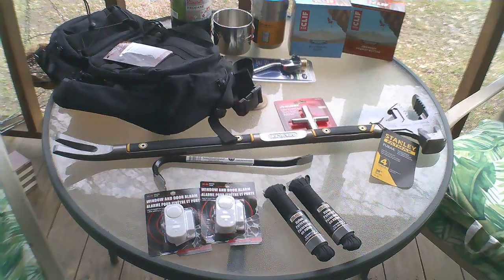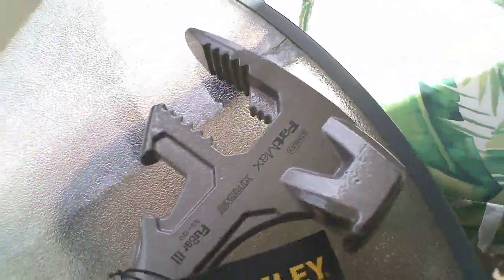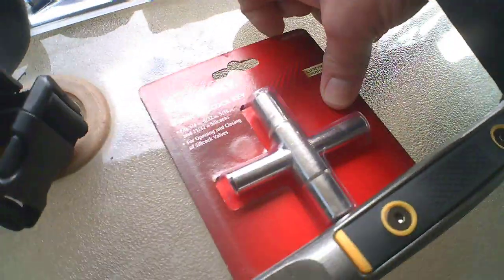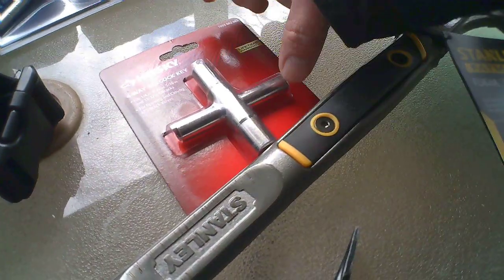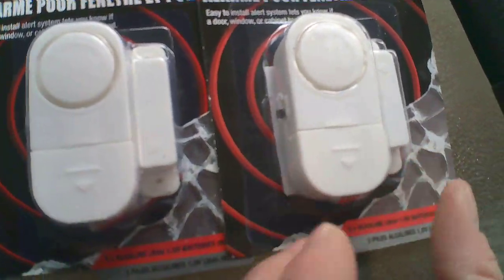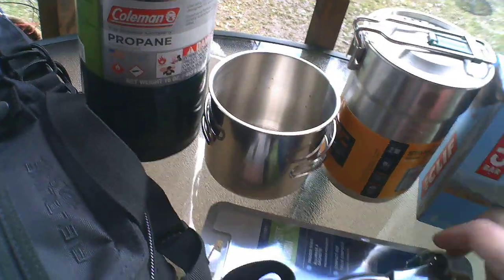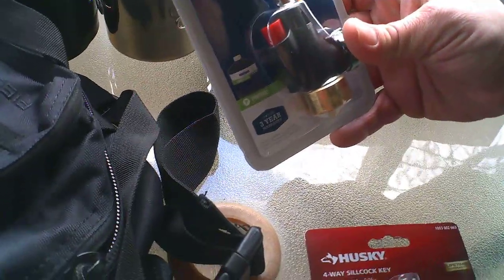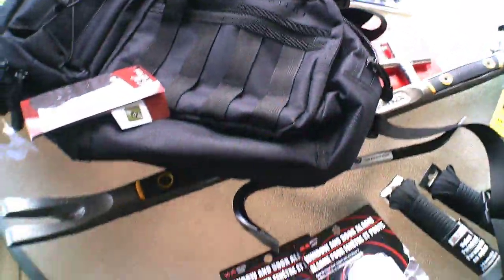Preps of the Week 1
Hello everyone! Back again with our newest gear for the first episode of our own personal "Preps of the week" side series. Enjoy.